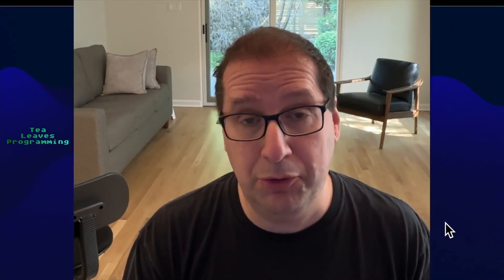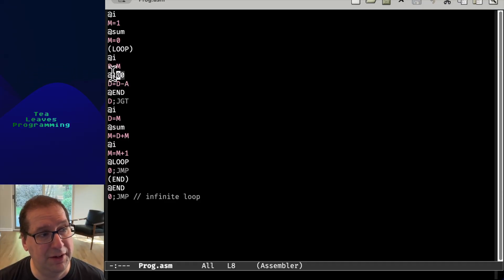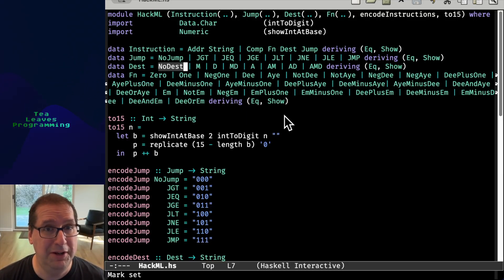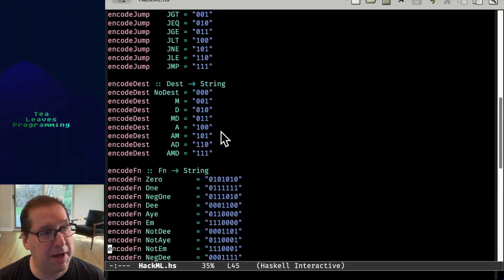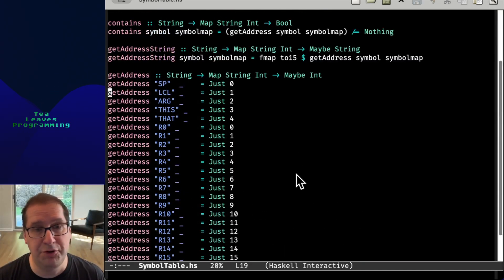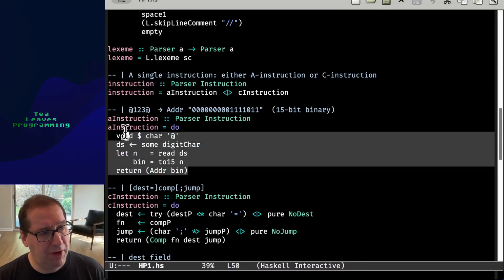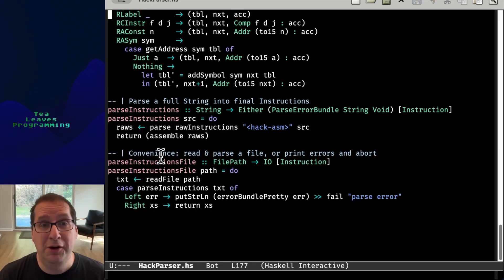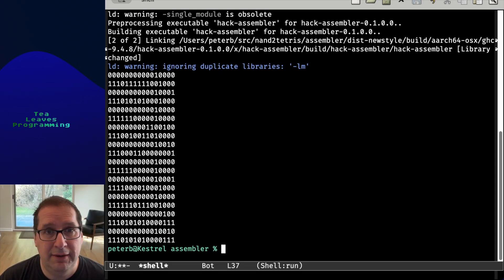Assembling The Assembler (From NAND To Tetris)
At long last, let's take a look at our completed assembler, written in Haskell (with a little help from an LLM, see the video "I Never Thought The LLM Leopards Would Eat My Face" for the why's and wherefores.)

Join this channel to get access to perks; the "Thanks, peterb!" tier is a great way to show your support without breaking the bank, and the "Early Access" tier gets you access to most of my videos about a week early.